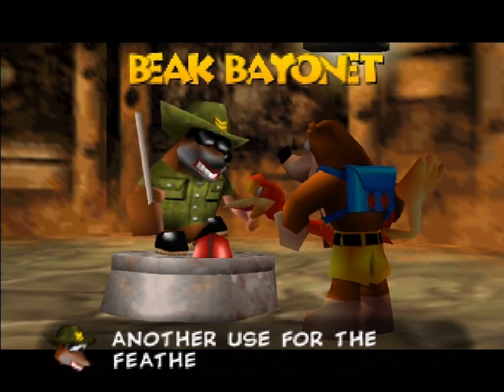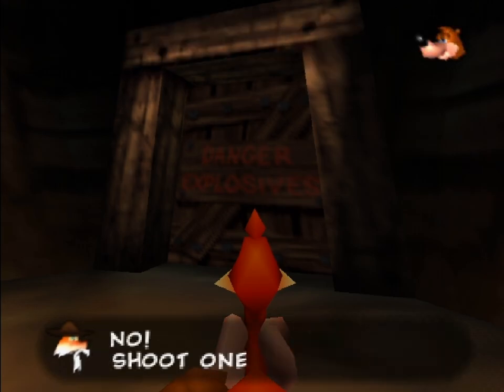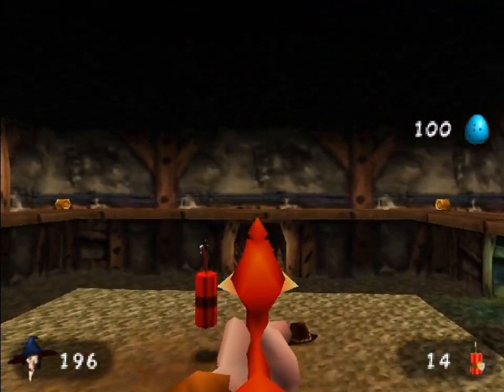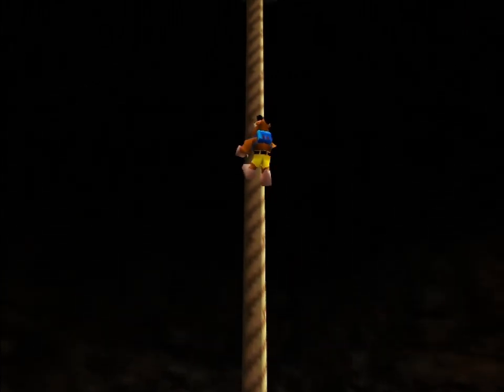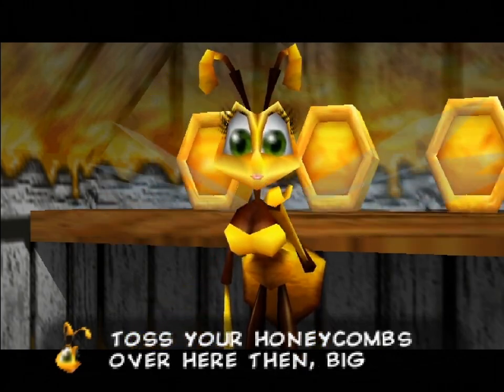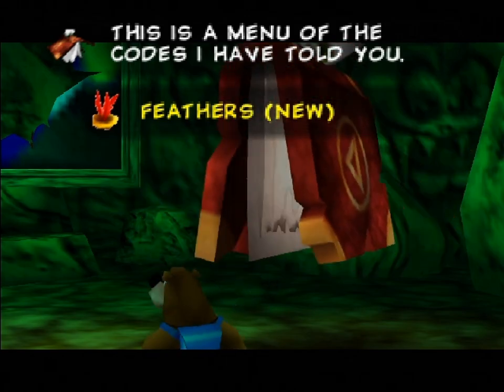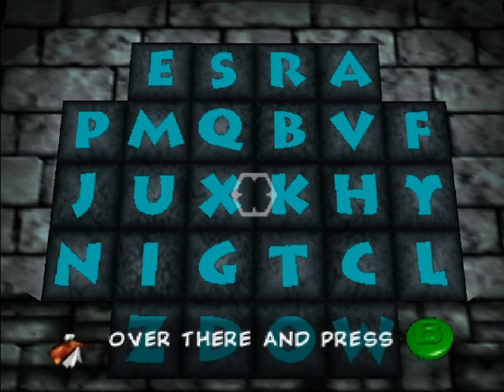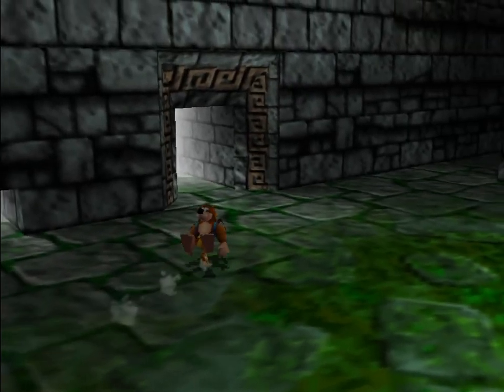Banjo-Tooie - 12 - beak bayonet, black jinjo, extra health, the fish upgrades, FEATHERS, 3 jiggies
and finally, twelve episodes later, world 1 is fully and utterly completed.
except.
I think we're not actually even done with it.